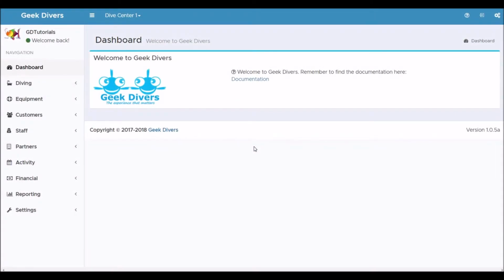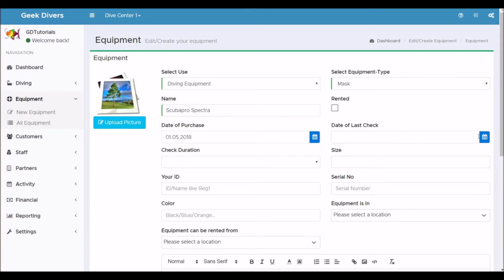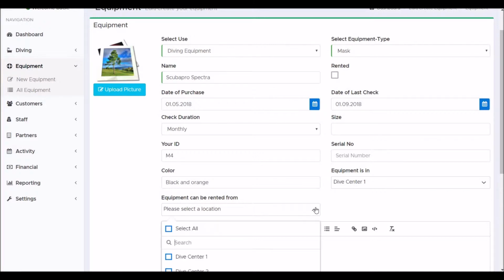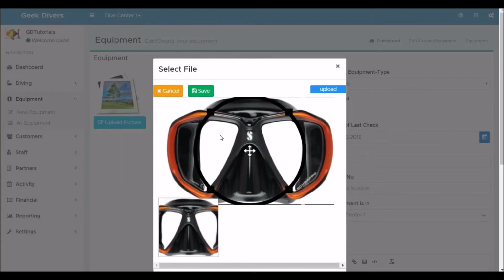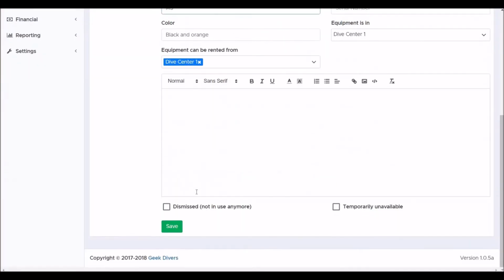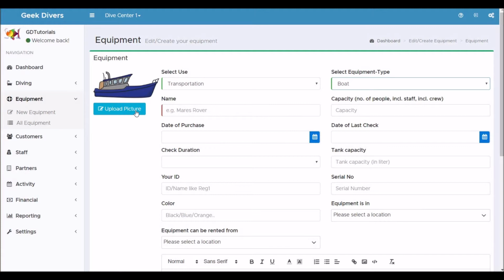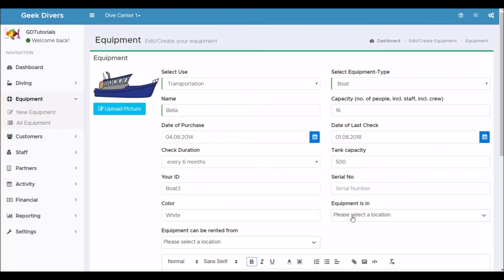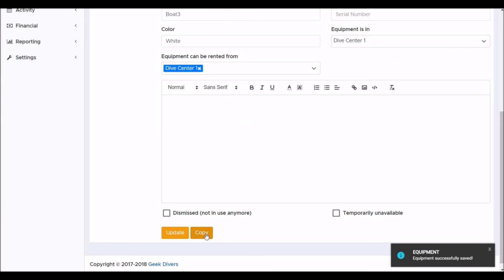Geek Divers tutorial: set up your rental equipment and transportation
One of the things to do before you start using Geek Divers for your dive center is to set up your rental equipment and transportation (boats, vans...etc.). Find out how in this tutorial!